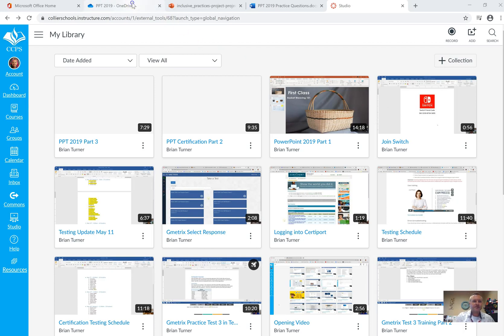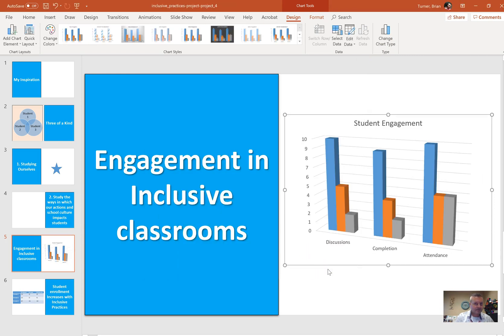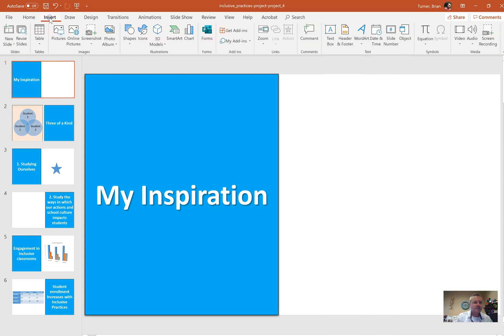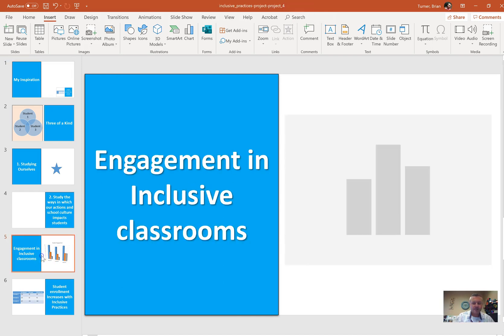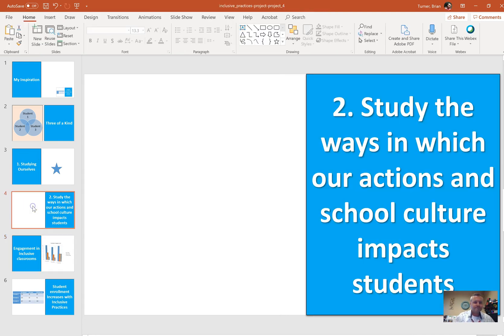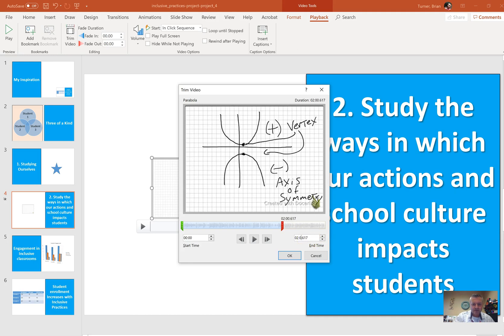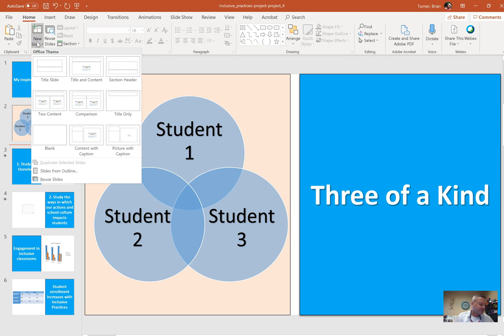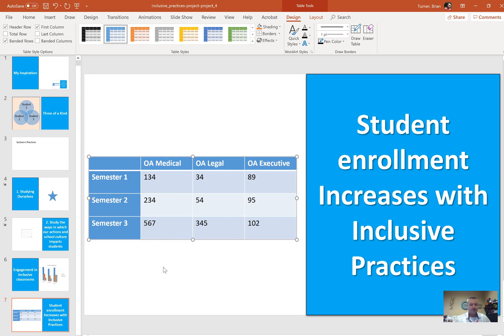Microsoft PowerPoint Industry Certification Practice Project-Part 4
All files needed for these projects can be found here
Part 4 of 7 for the Microsoft Industry Certification Practice Exam.  This is a project intended to prep for an exam.